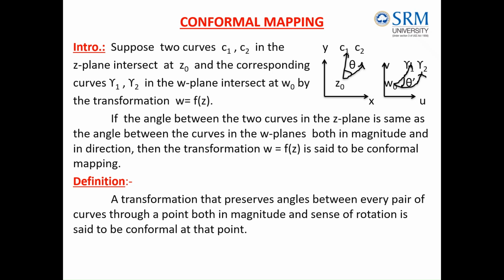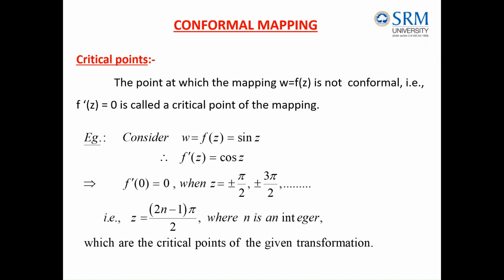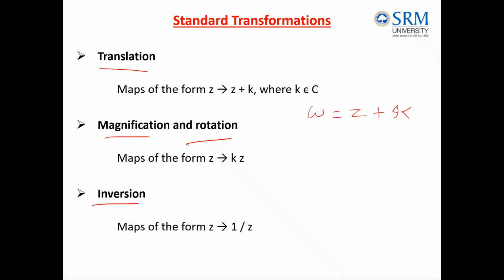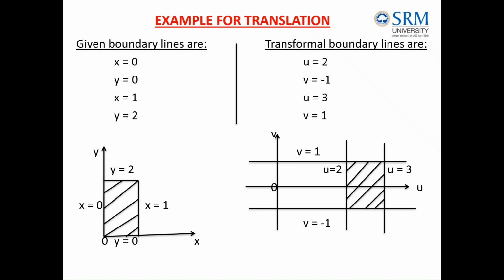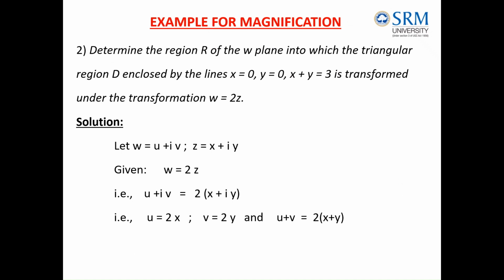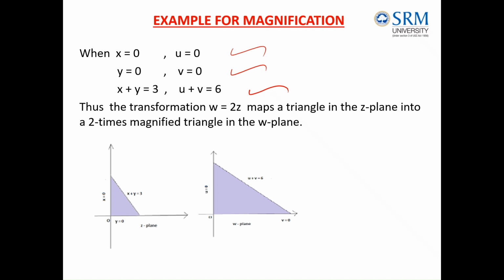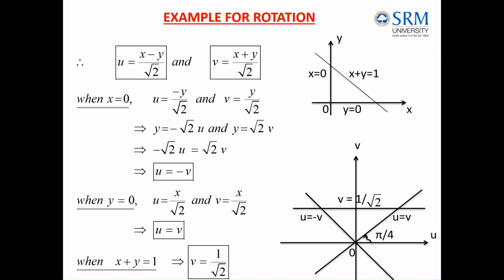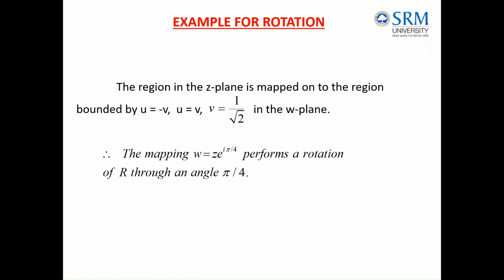Conformal Mapping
This video helps you to understand the transformations such as Translation, Magnification and Rotation with examples.